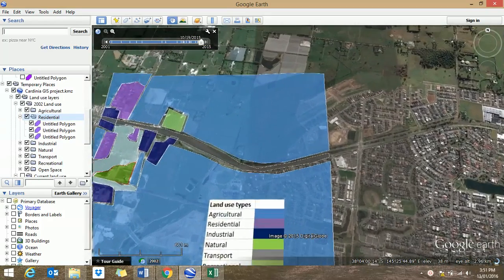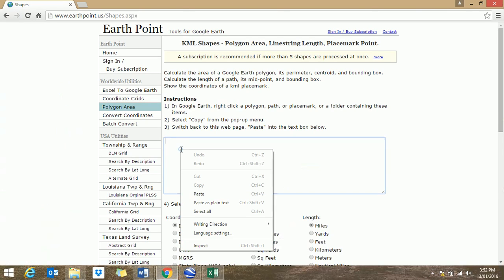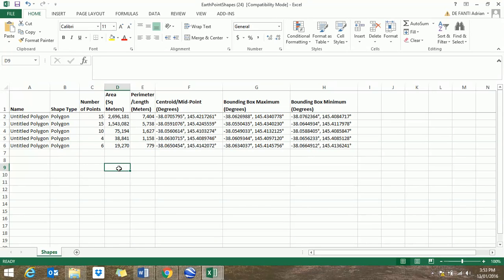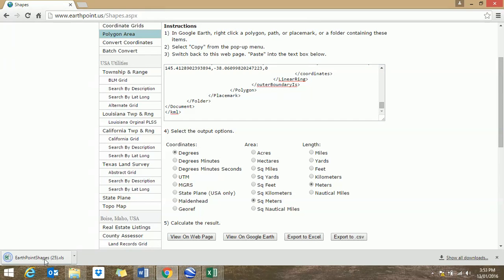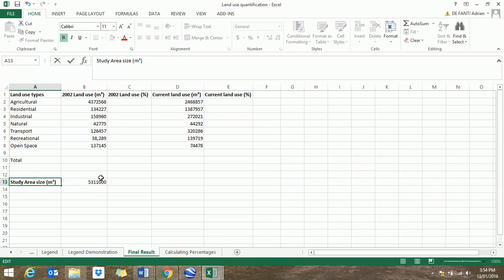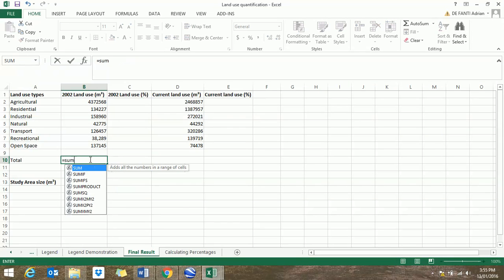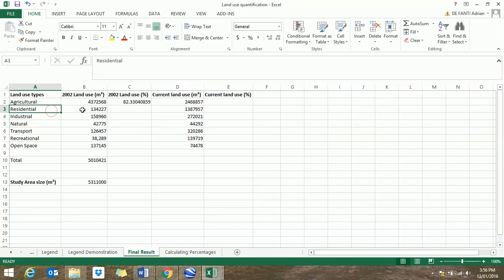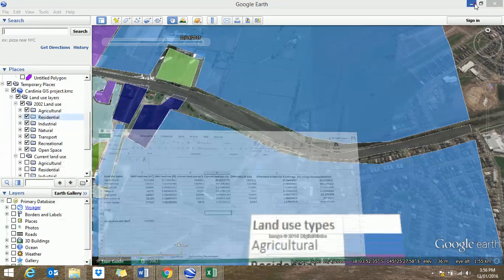Video 6 Quantifying land use